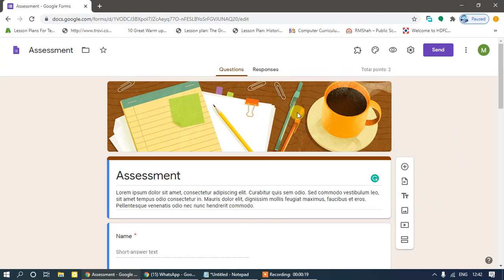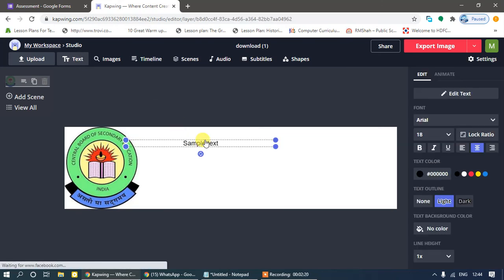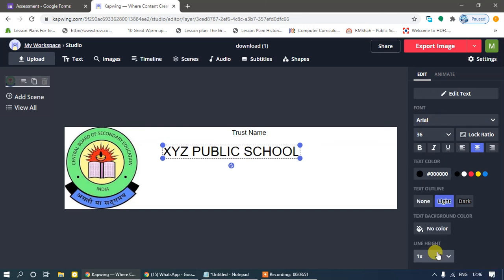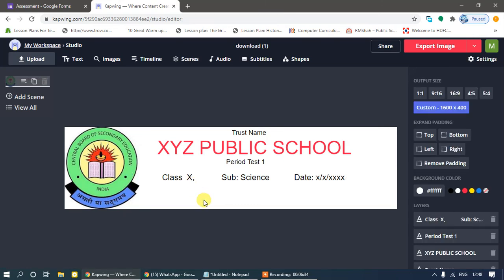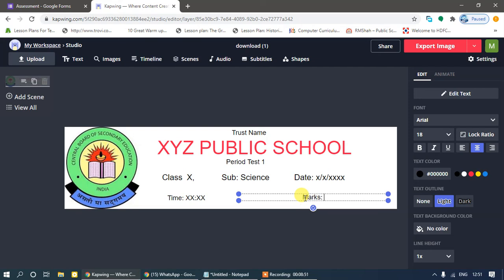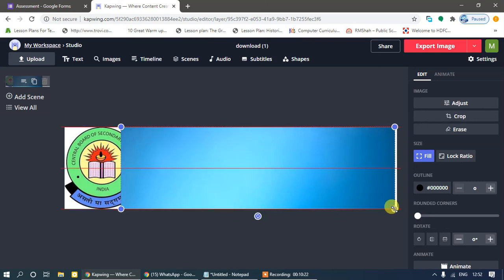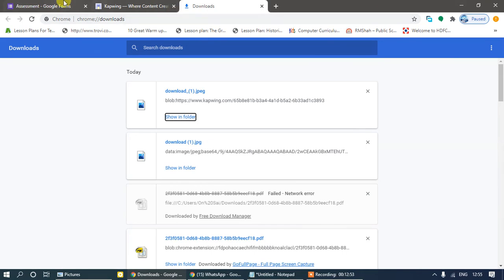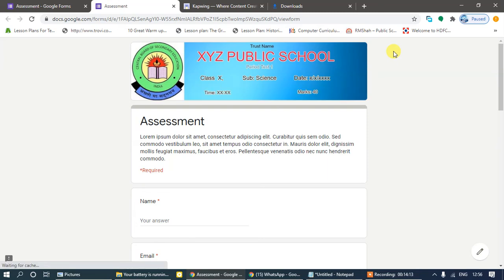How to Make a Header Image for Google Forms using kapwing.com.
On a Google Form, users can upload a custom image for the header banner. These images must be the odd size of 1600 pixels wide and 400 pixels tall. If your image is too wide or too tall, Google will force you to crop it to the correct aspect ratio before uploading it for your Form. Using kapwing.com